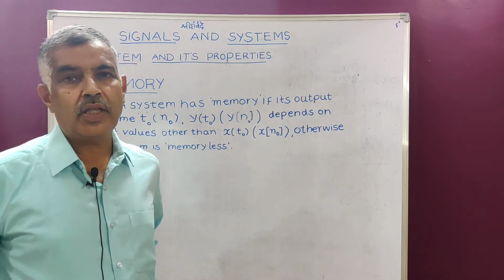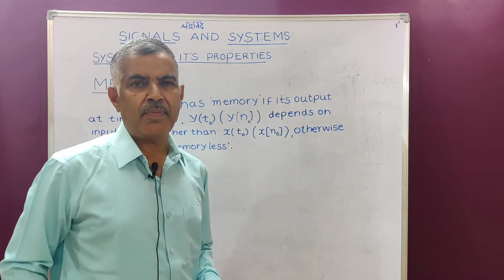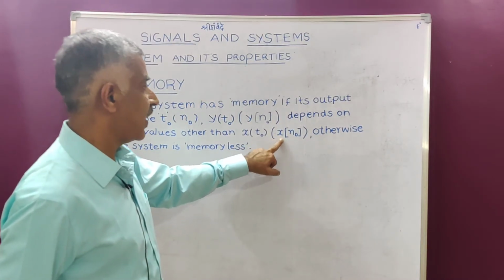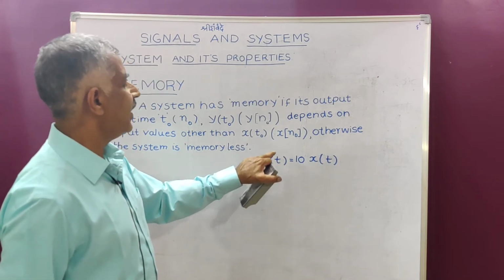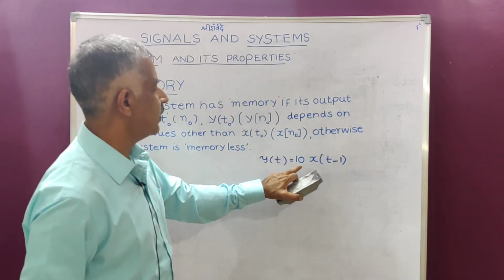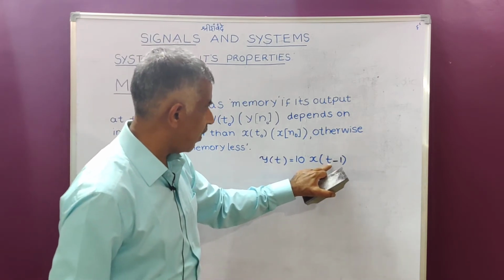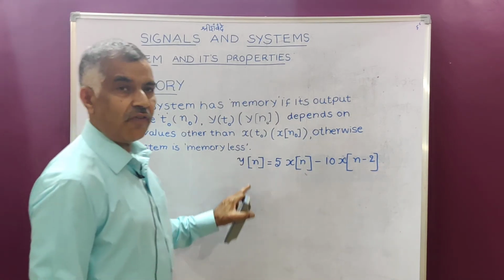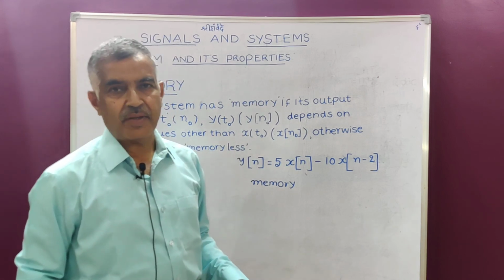Class 42: Properties of System : Memory: Signals and systems